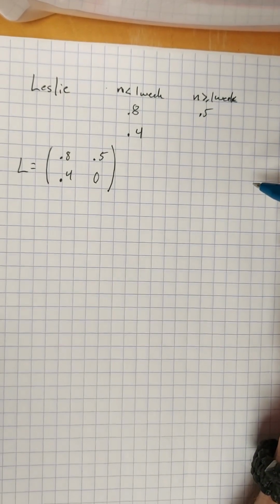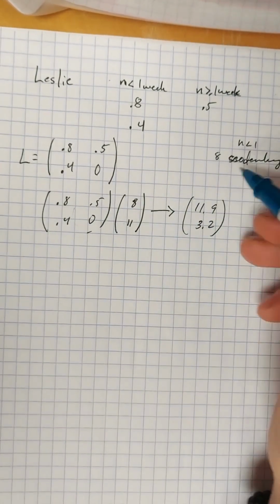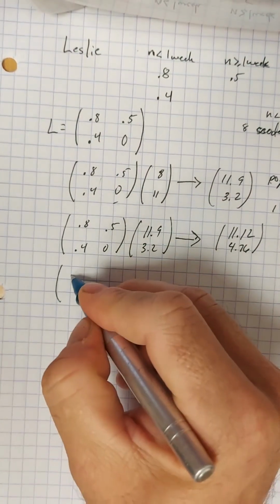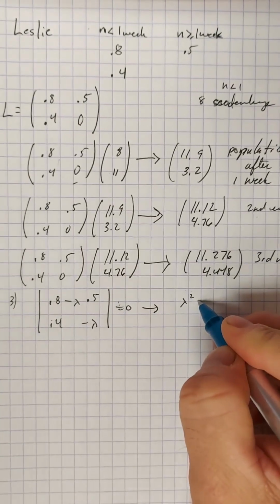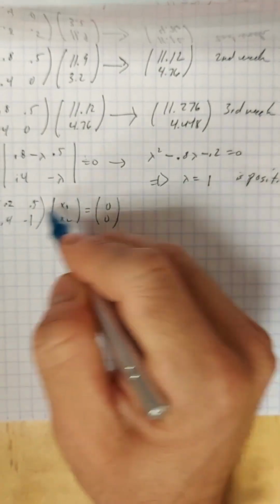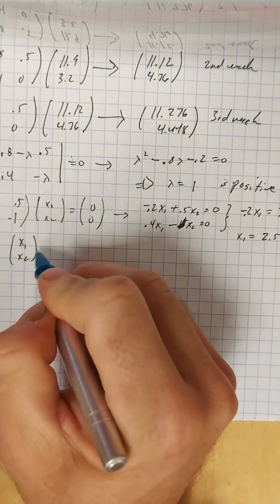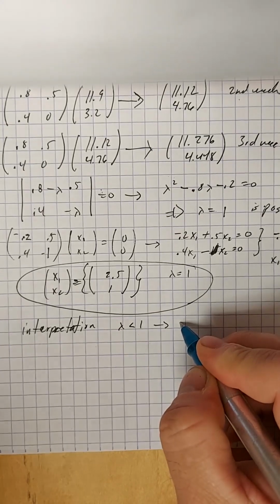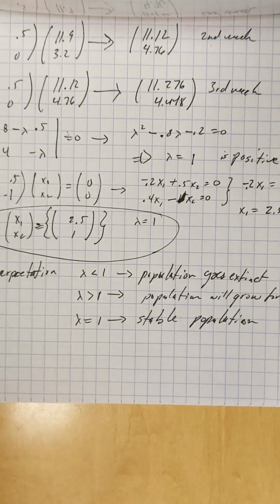MATH 335 Week 13 Leslie Example